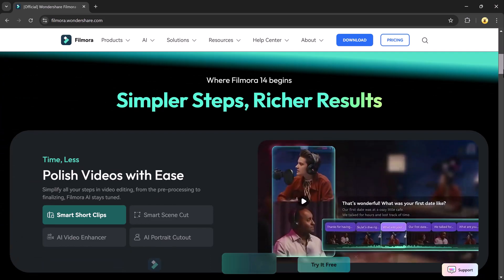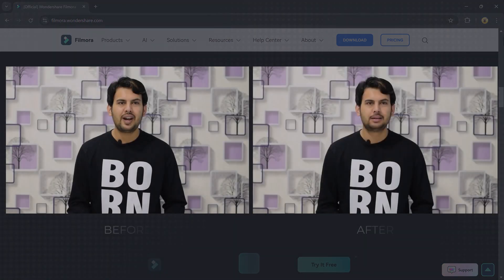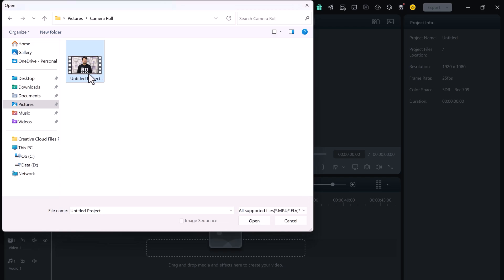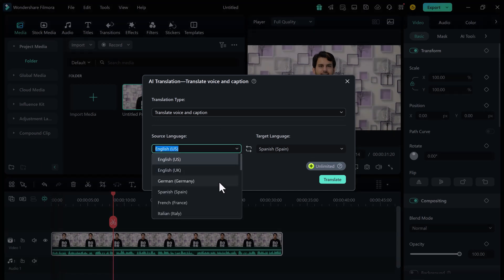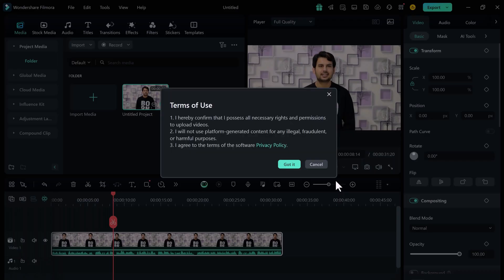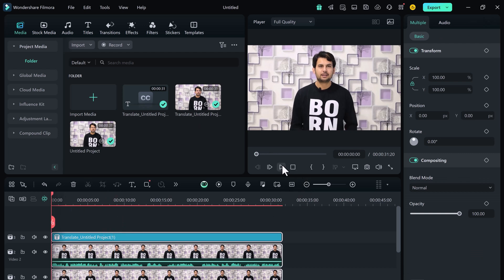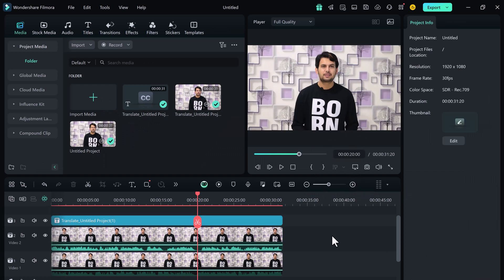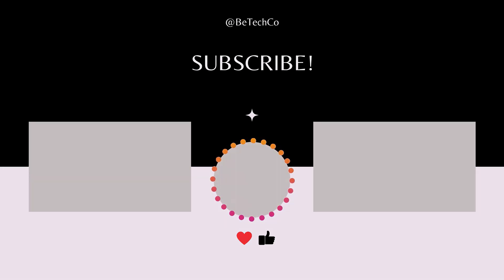How to Translate Videos with Perfect Lip Sync Using Filmora 14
Learn how to translate videos seamlessly with Filmora 14’s new AI Translation with Lip Sync feature! This powerful tool matches translated audio to realistic lip movements, breaking language barriers and enhancing viewer engagement. In this tutorial, we’ll guide you through each step to make your videos accessible and natural across multiple languages. Perfect for creators worldwide!